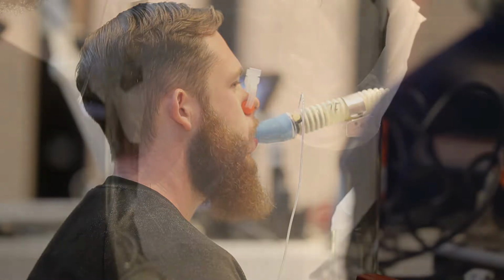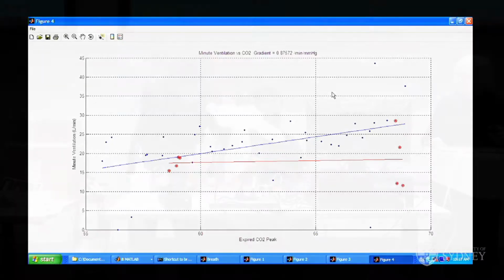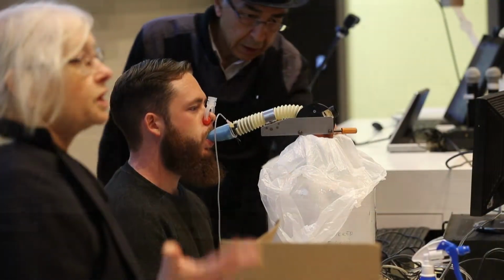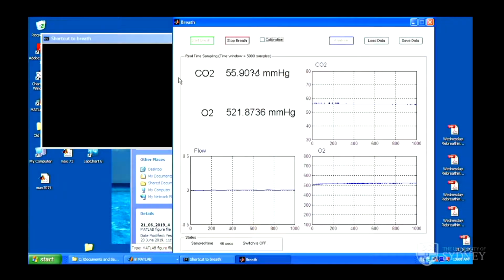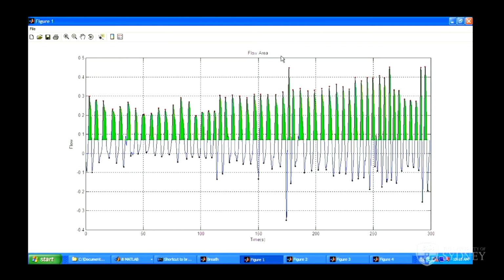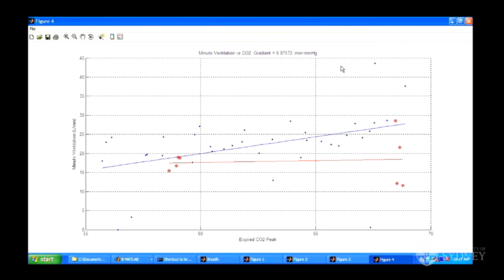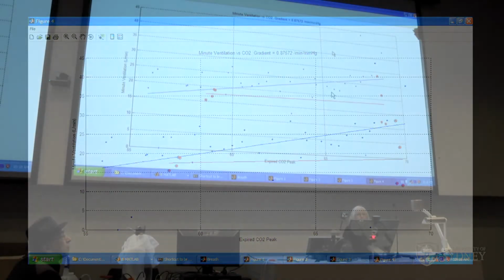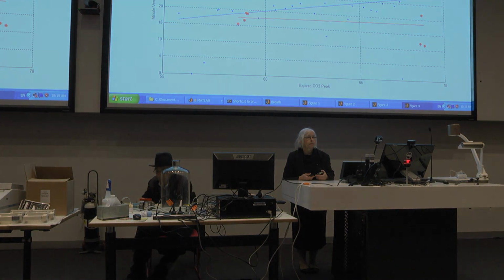Rebreathing Demo With Rebecca pre talk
Video of a demonstration showing the effect of increasing CO2 on human ventilation.  Professor Rebecca Mason explains the mechanisms underlying the changes observed.